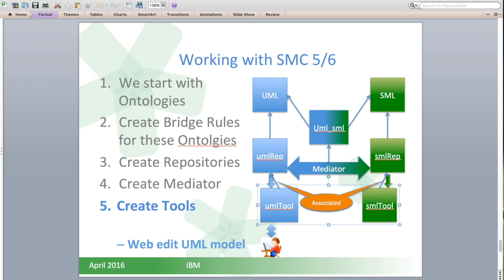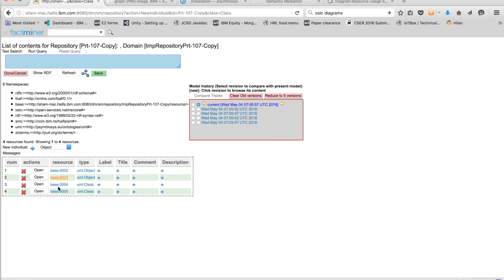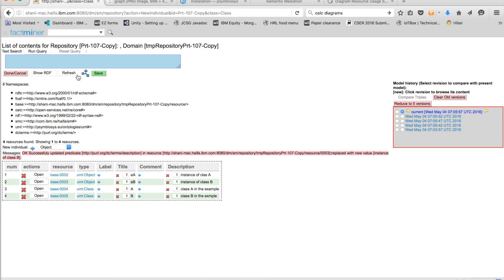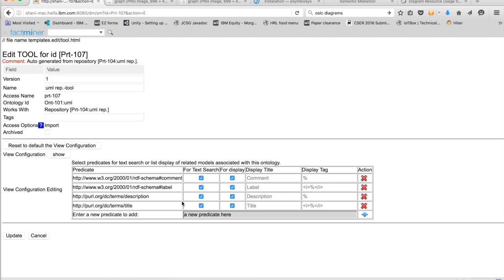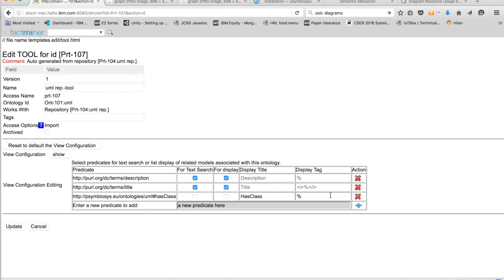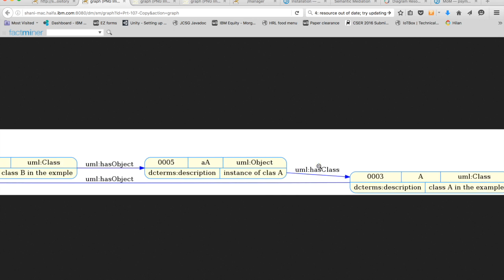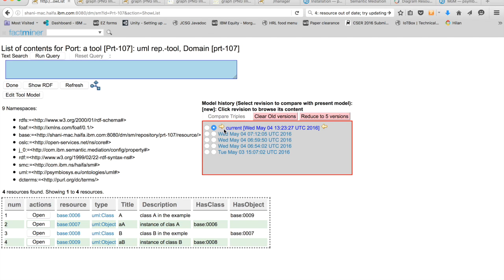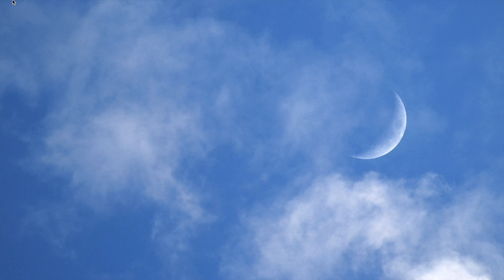SMC Demo 6 - Working: Editing a model in a Tool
This video is about SMC Demo 6 - Working: Editing a model in a Tool.
Sixth of a series of demonstrations for PSYMBIOSYS EU project members who need to use semantic mediation via this container as a service. showing how to generate RDF models over the web, in "Tools" of SMC